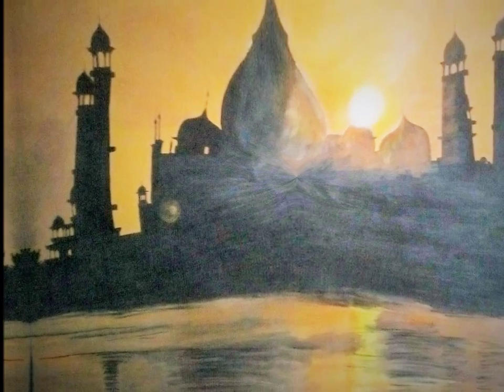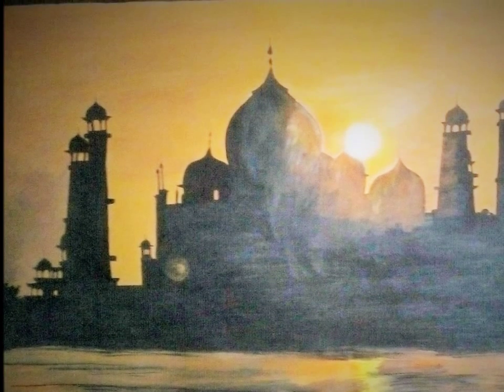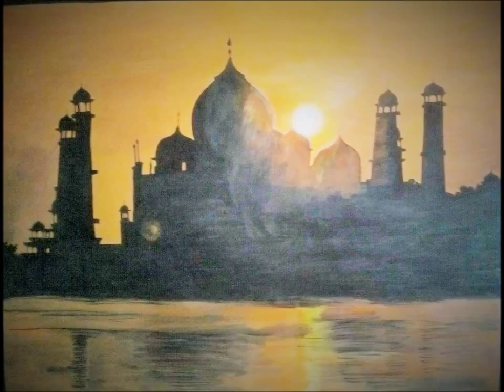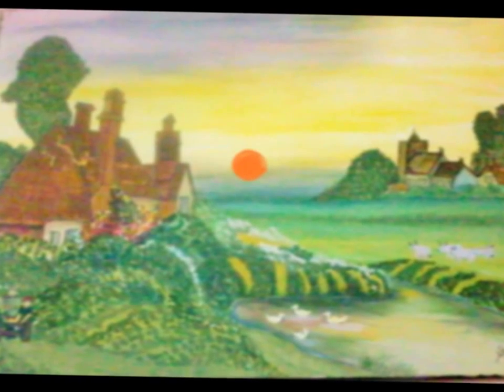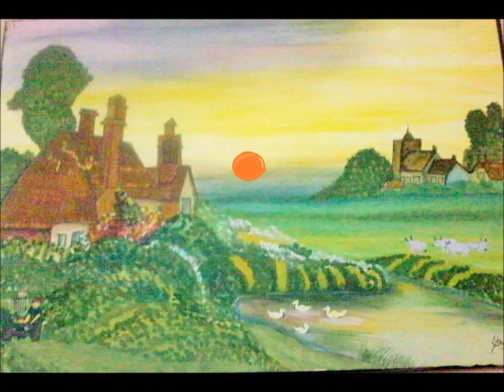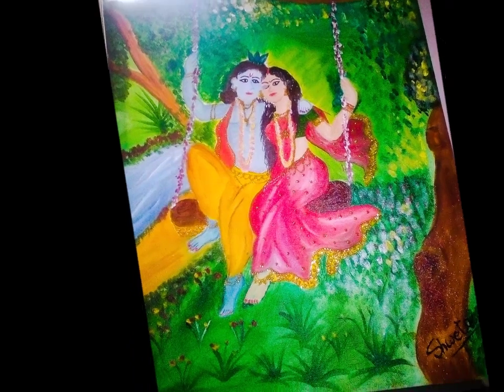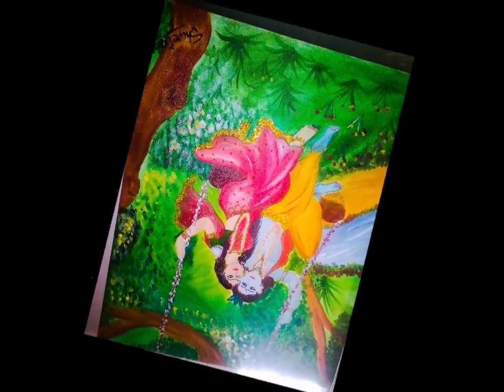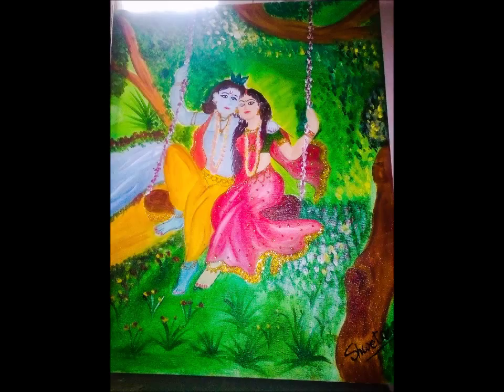Handmade paintings by Shweta malviya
Indian art, hand made paintings, aakriti art collections india. Introduction by Shweta malviya